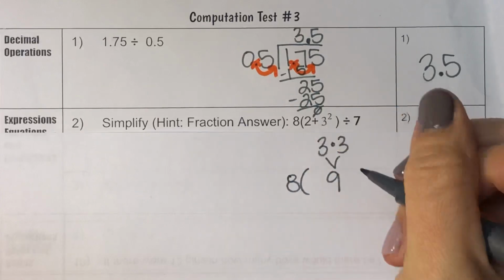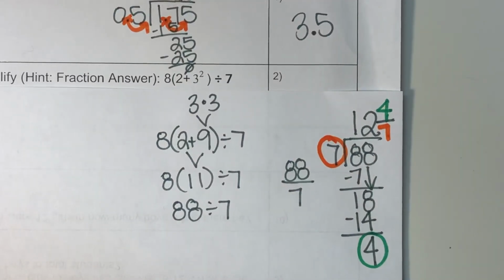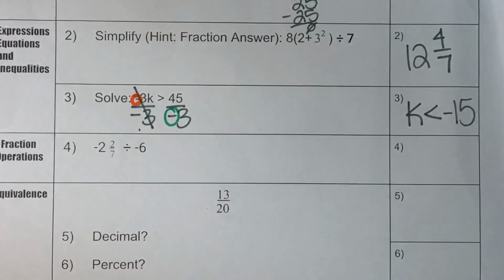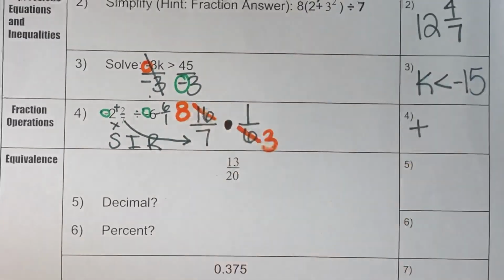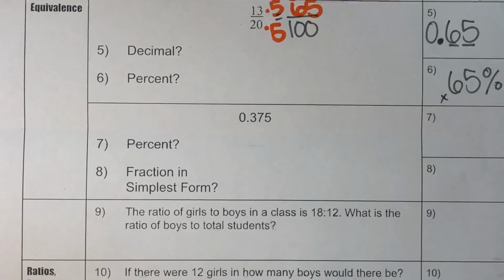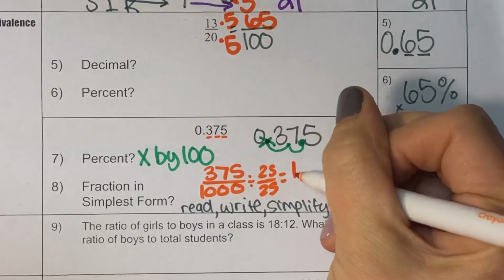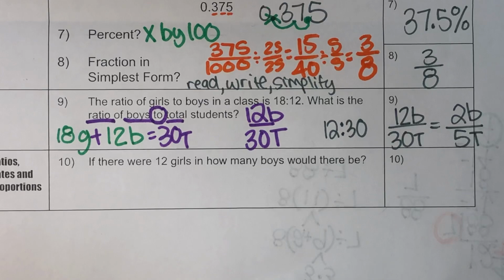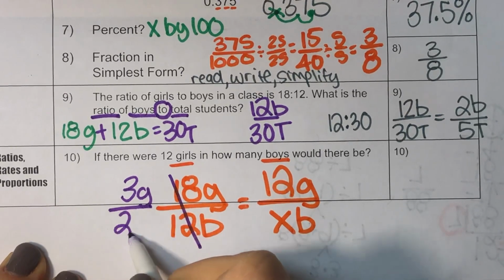Comp Test 3 Review